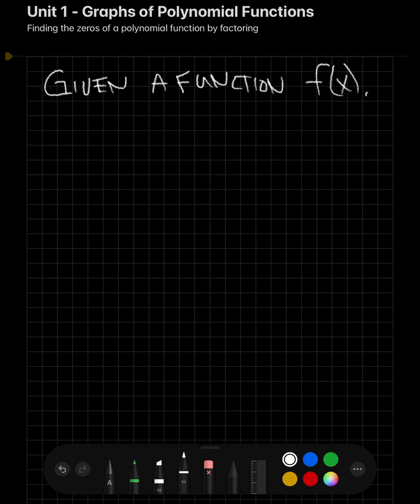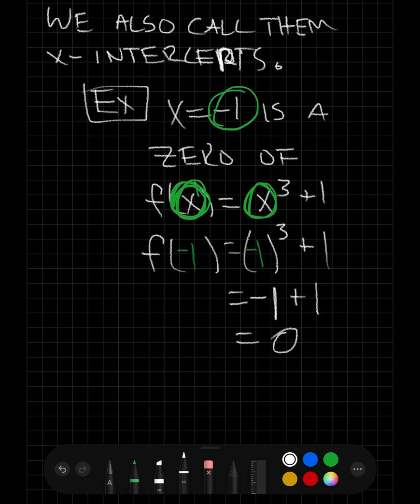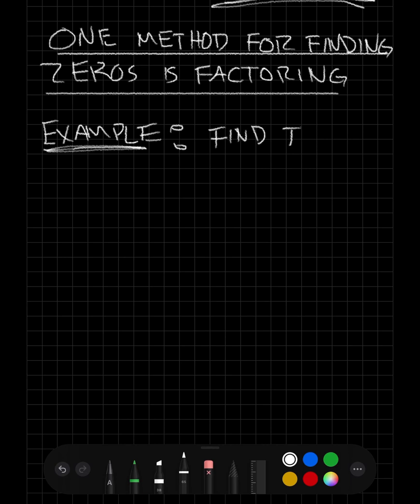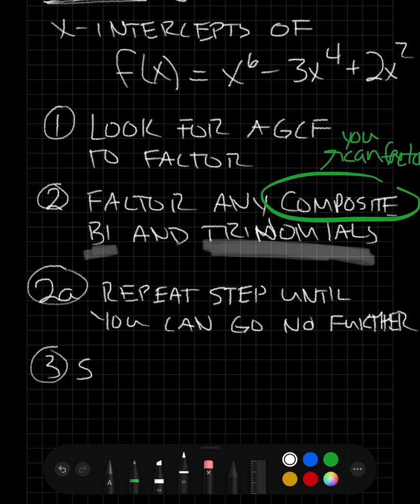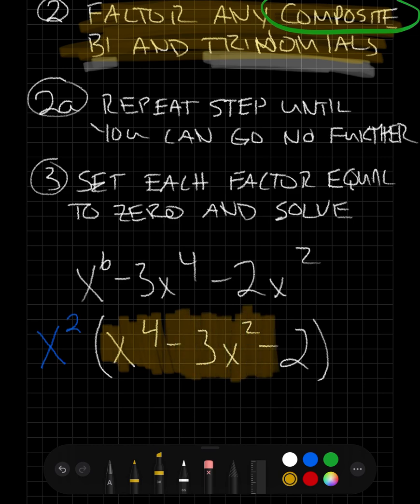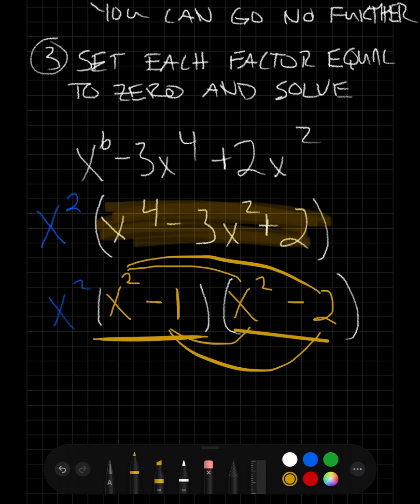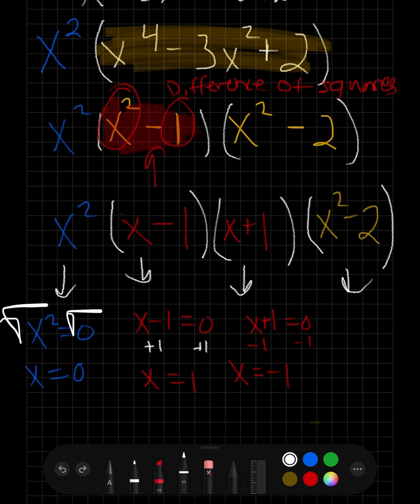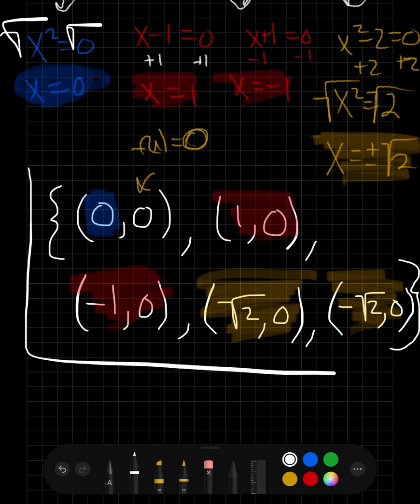Unit 1 - Graphing Polynomials - finding the zeros of a polynomial by factoring